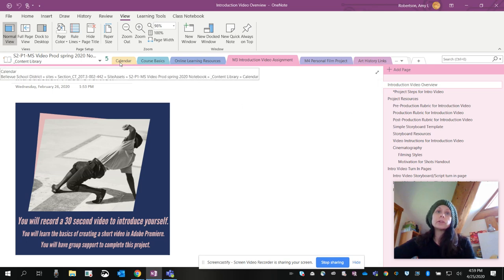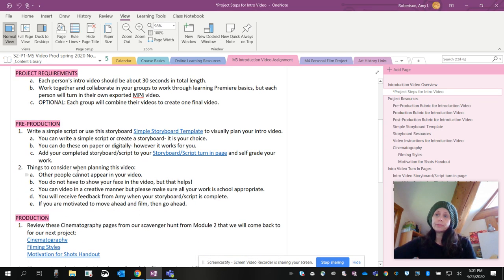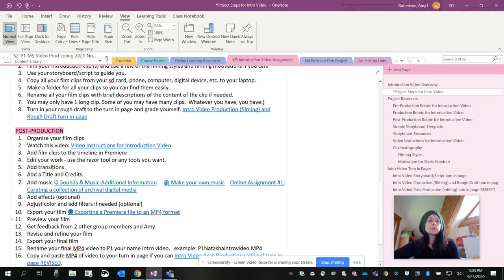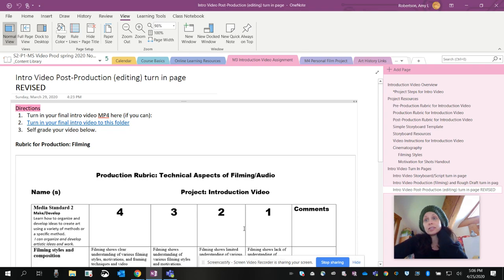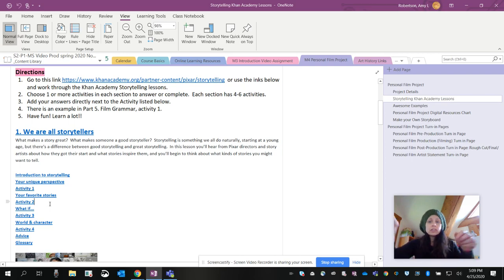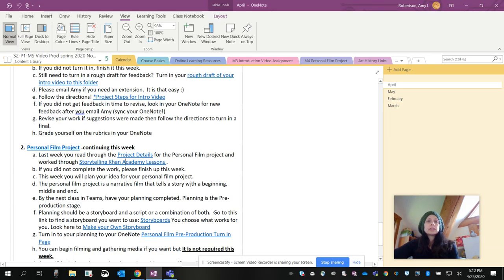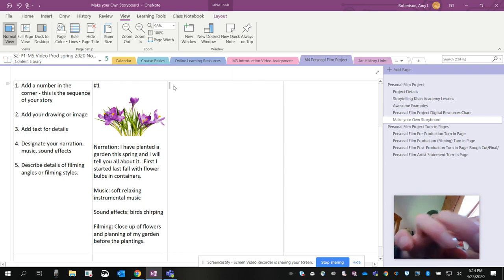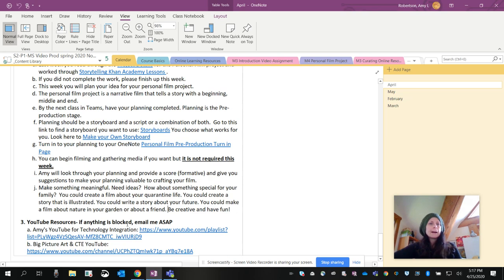P1 Recorded Teams Session for April 27th 2020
Middle School Video Production